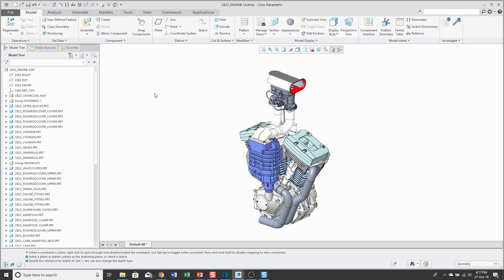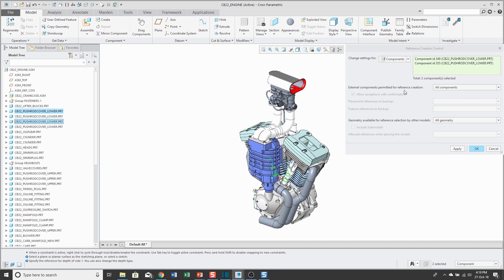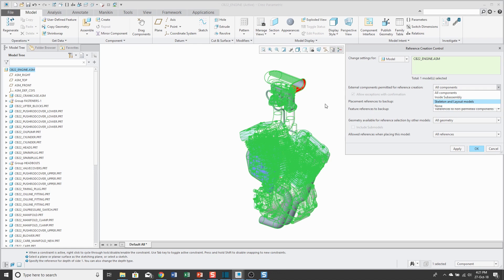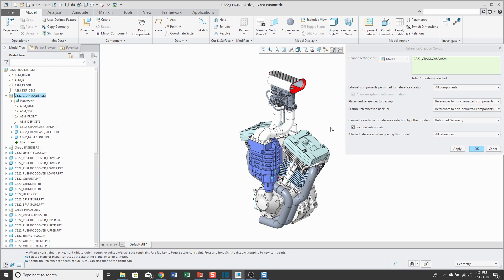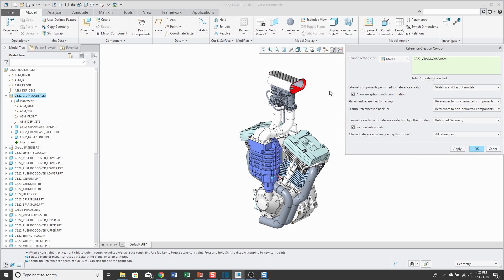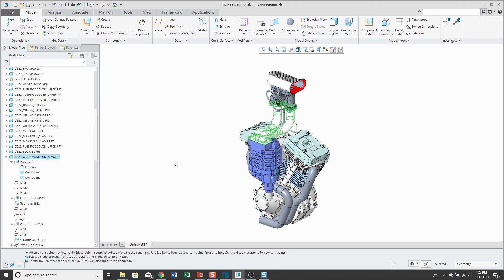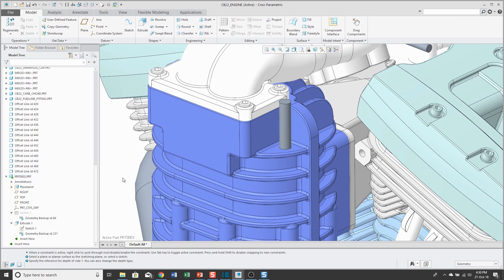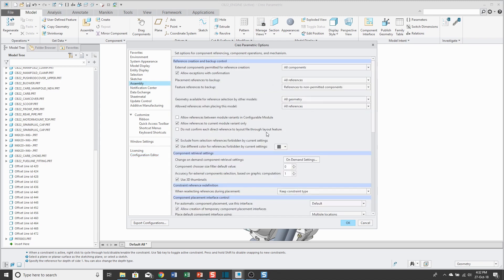Creo Parametric - Reference Creation Control | External References | Top Down Design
This Creo Parametric tutorial video explains the Reference Creation Control dialog box for controlling the creation of External References for components as part of the Top Down Design process.

Feel free to link or embed this video as well as add it to your playlists.

Thanks,
Dave